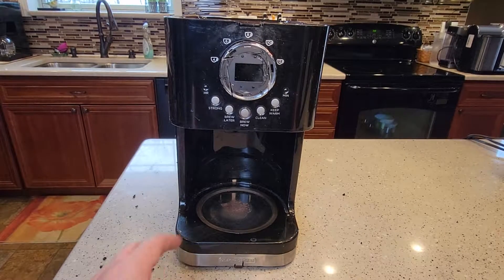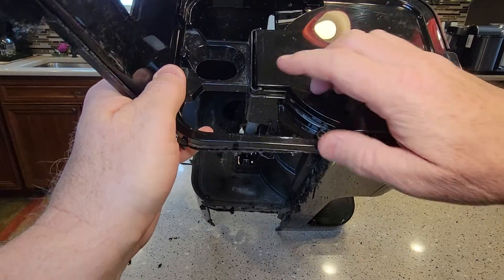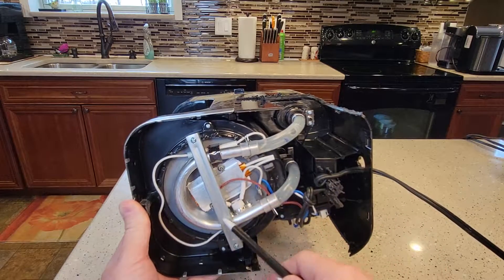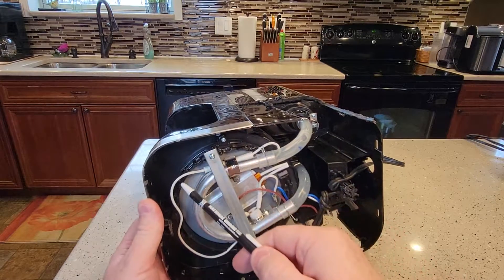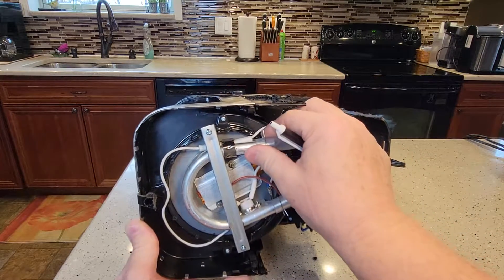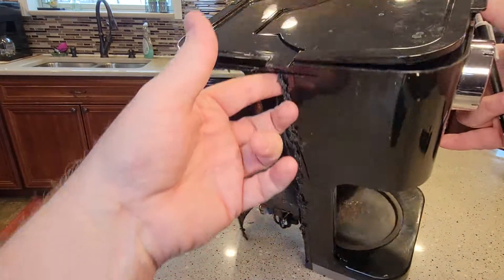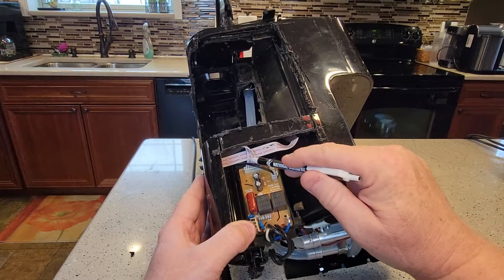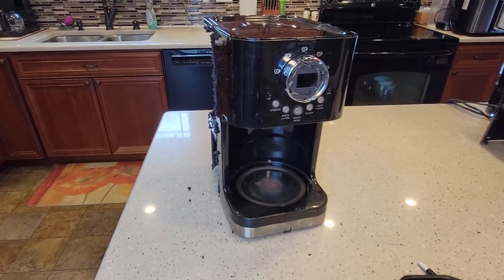Black + Decker Select A Size 12 Cup Programmable Coffee Maker How To Repair and See INSIDE.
Model: CM4200S.  Black and Decker coffee maker. I cut one open and show you the inside. How does it work?  What does it look like on the inside? and how does it heat water?  Why should we descale a coffee maker?  I open one up and show you what it looks like. what the hot water tank looks like and what the heating element looks like.  What do the water hoses look like and how do they connect? How to access the water hoses and fix if they start to leak.  Where is the heating tank or element that brews the coffee.  What does the inside of A Coffee Maker  / Machine look like.   How do coffee makers compare to each other on the inside.  How to access the inside of your coffee maker.  What parts can be replaced on  a coffee maker.   How is the water heated inside a coffee maker.    How does a coffee maker work.  What can fail on a coffee maker.   How does the heating plate work on a coffee maker.  How to replace the heating plate on a coffee maker.